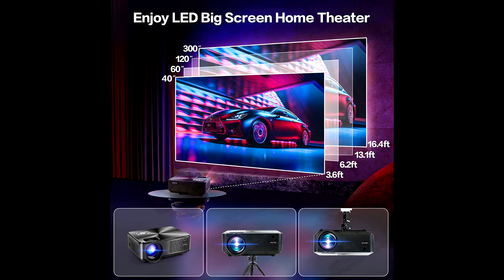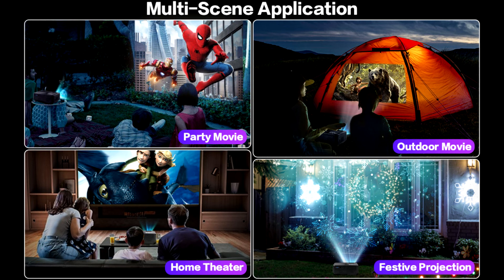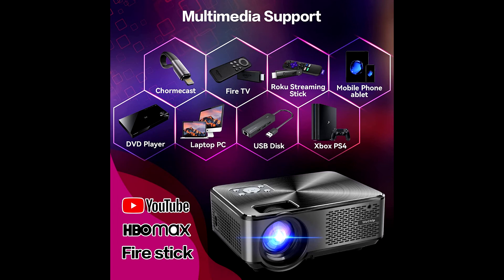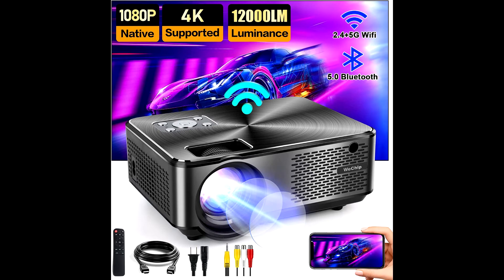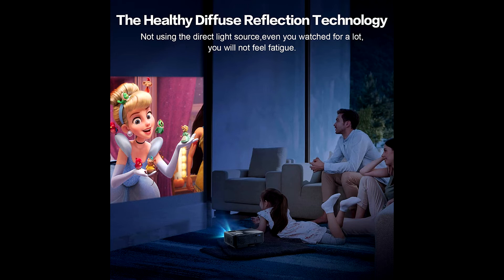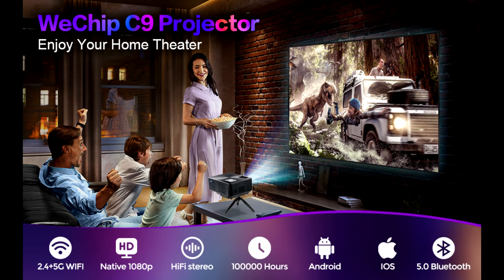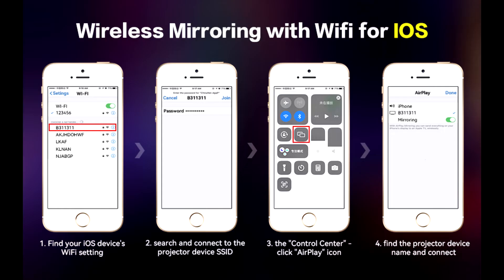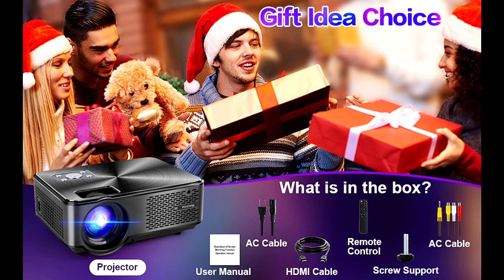WeChip C9 Projector Review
WeChip 5G WiFi and Bluetooth, HD 1080P 8500L Home Outdoor 4K Projector Max 300" Display, a top-selling projector for home entertainment. The projector can also be connected to an external device with HDMI.

Projector with 5G WiFi and Bluetooth, HD 1080P 8500L Home Outdoor Support 4K Movie Video Projector Max 300" Display , Compatible with HDMI,VGA,Laptop,iOS & Android Smartphone